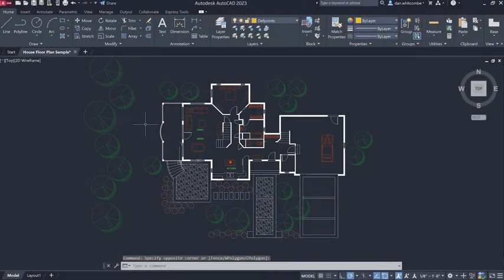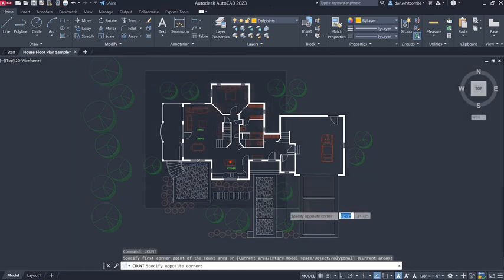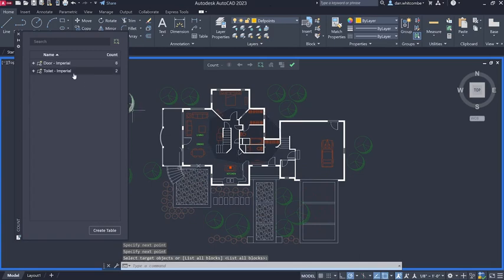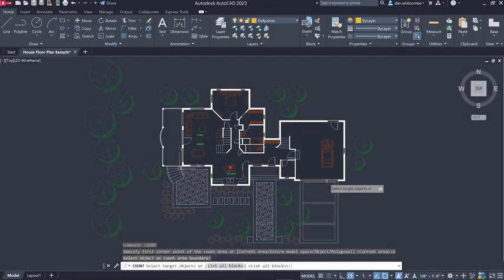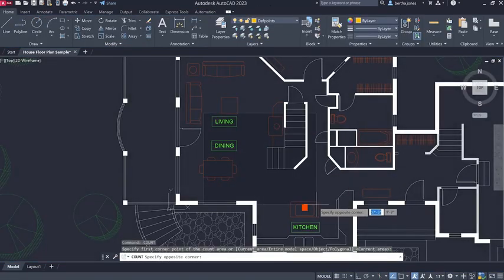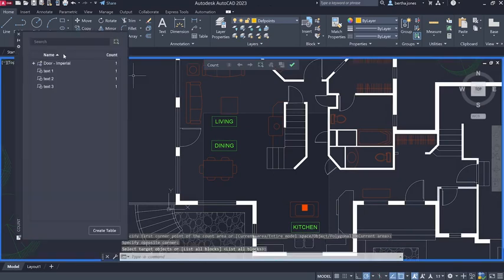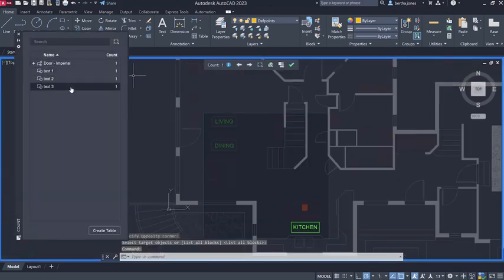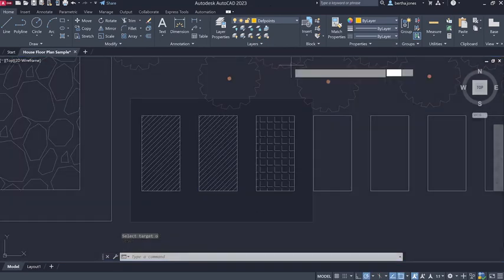AutoCAD LT | Conteggio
Utilizza il comando CONTEGGIO per automatizzare il conteggio dei blocchi o delle geometrie, questa nuova funzione ti permetterà di velocizzare le attività di documentazione e limitare gli errori. Potrai eseguire i conteggi in base al layer, allo stato speculare o alla scala e aggiornarli ed esportarli in una tabella dinamica.